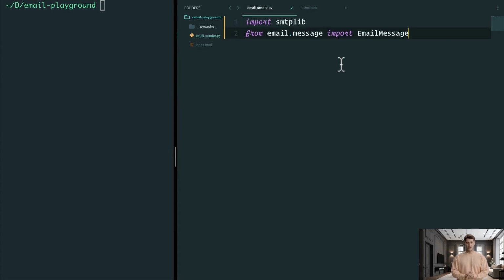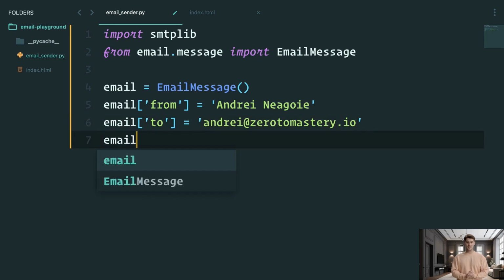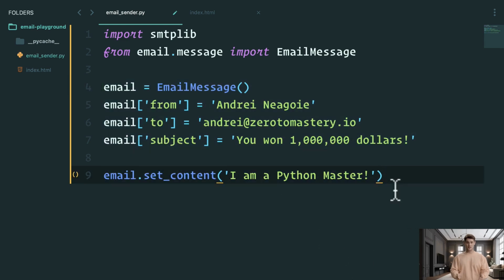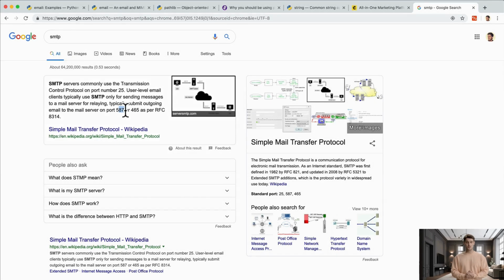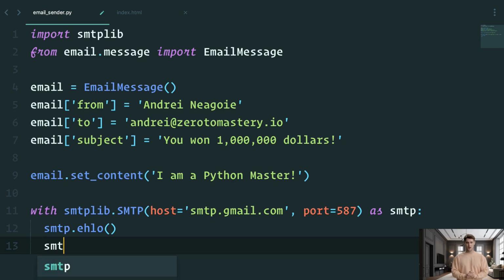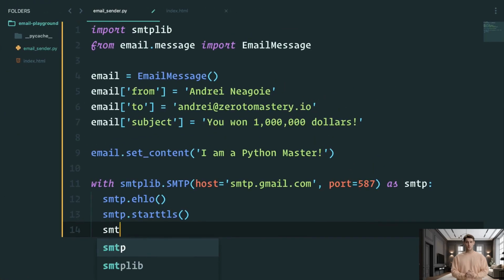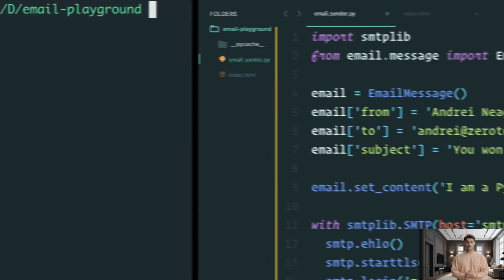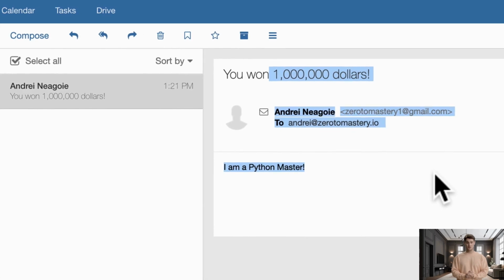Send Email Using Python: A Step-by-Step Guide - PART 2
python script to send email using smtp with attachment
send email using aws ses python
how to send multiple attachments in one email using python
how to send automatic email in outlook using python
send email using microsoft graph api python
send email using python boto3
send bulk email using python
send email with html body python
how to send email by using python
send image in email body using python
sending mail using python
can python send emails
sending automated emails with python
send email with python gmail
send emails using python outlook
how to send html table in email body using python
how to send bulk email from outlook using python
send email using boto3 python
how to send html report in email body using python
how to send image in email body using python
send email using python code
smtp
code to send email using python
python code to send email using aws ses
how to send email with csv attachment using python
how to send html content in email using python
how to send email with excel attachment using python
how to send email from linux server using python
how to send email from gmail using python
how to send text file in email using python
how to send email from raspberry pi using python
how to send a table in email using python
send email in outlook using python
how to send email using sendgrid in python
how to send html email using smtp in python